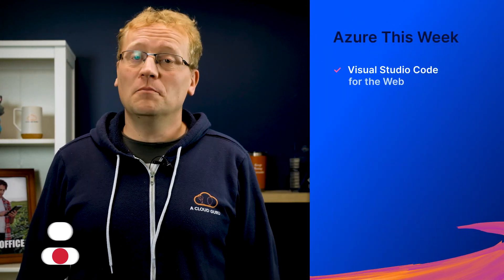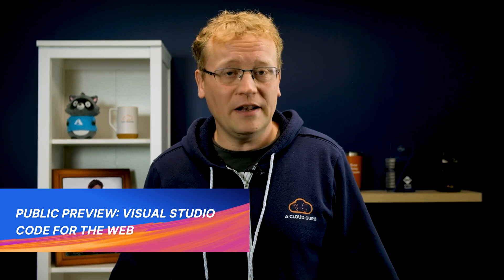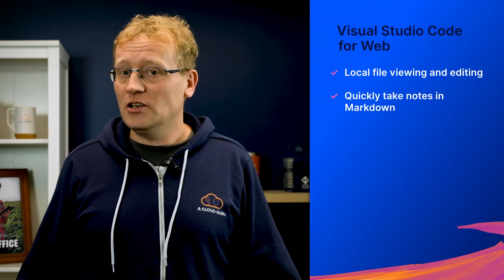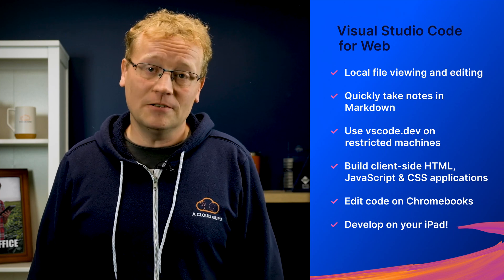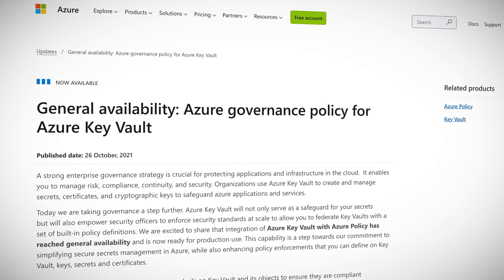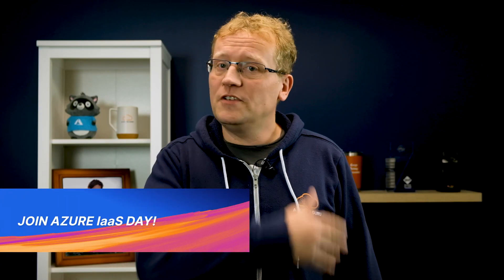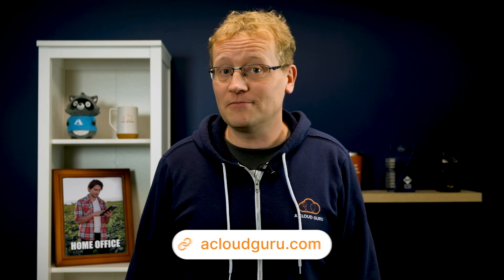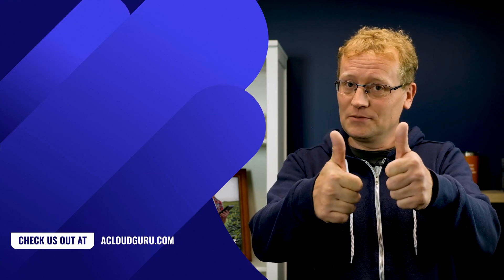Visual Studio Code for Web! | Azure This Week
In Azure news this week, Lars Klint brings us some exciting news for developers - Visual Studio Code is now available for the Web in public preview! You can now access a lightweight version running fully in the browser. In other news, Azure Key Vault and Azure Policy have integrated and are now generally available, making all your Azure governance dreams come true. And join Azure IaaS Day, coming November 17!

0:00 Introduction
0:33 Visual Studio Code for Web
2:43 Azure Key Vault & Azure Policy
3:45 Azure IaaS Day

General availability: Azure governance policy for Azure Key Vault